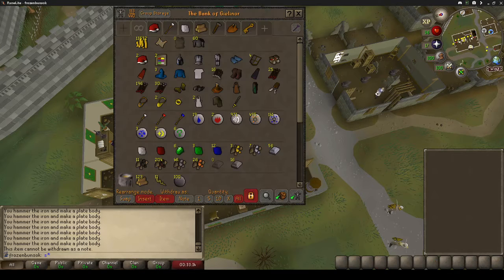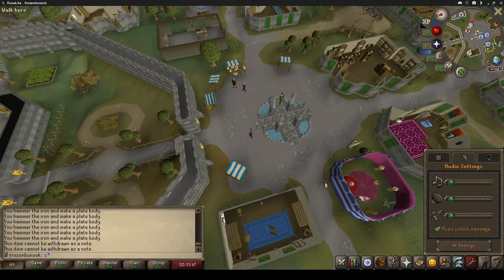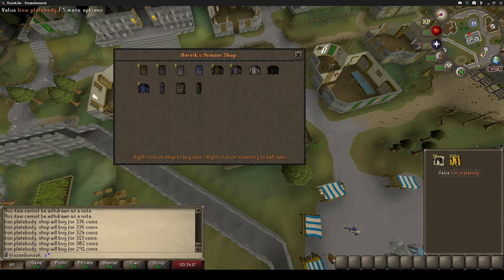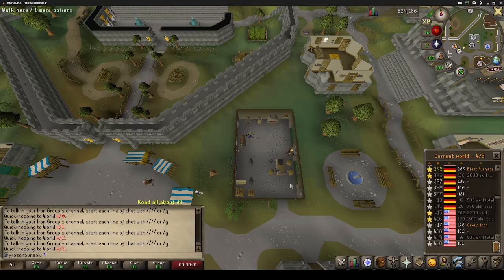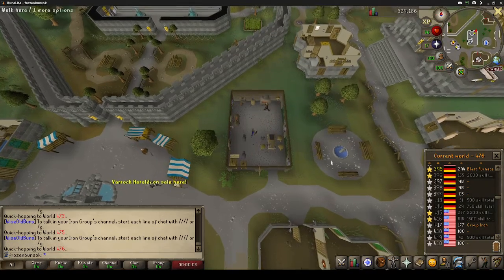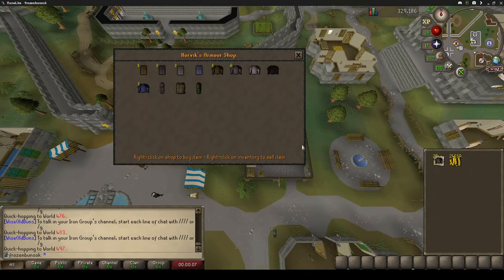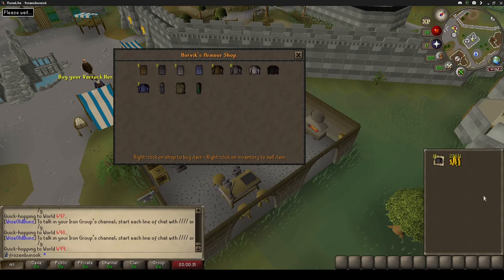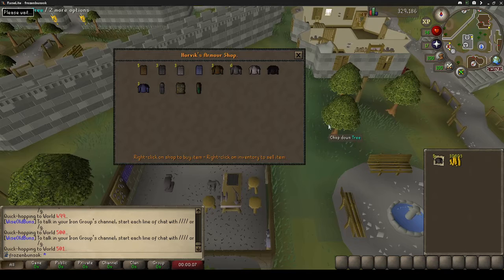Lucky 32k - OSRS Group Ironman Daily - Episode 58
I got so lucky that my 60 iron platebodies plus 13532gp sold for at least 32k. I barely made it! It wasn't even calculated. 369 coins extra. Of course, I do get to sell my iron pickaxe and adamant pickaxe for more.
For whatever reason, I cut the video before actually picking up my rune pickaxe from the falador mines. I punched a dwarf for the less-than-100 xp I needed for 40 attack. Swag up ~ Next episode I will have a pickaxe of runite for swag! Coal and Gold mining to celebrate!